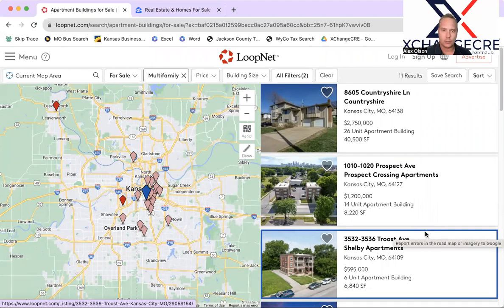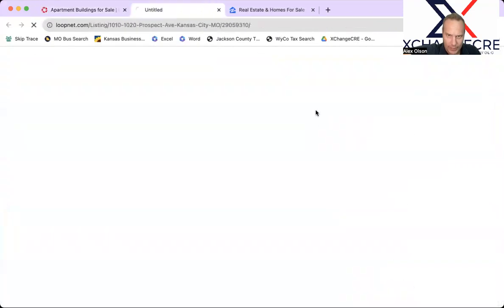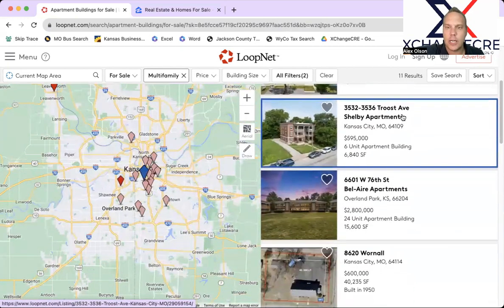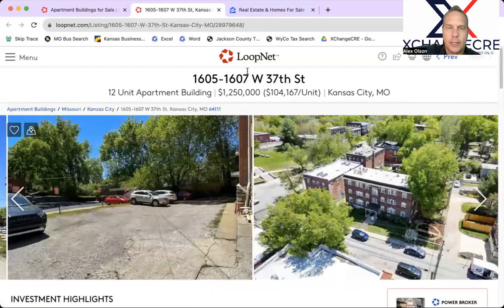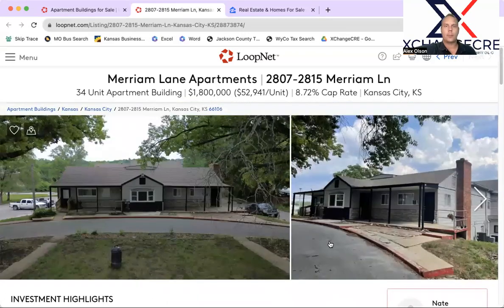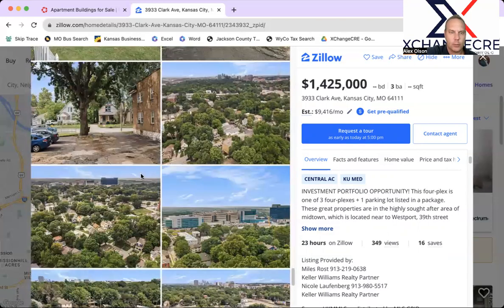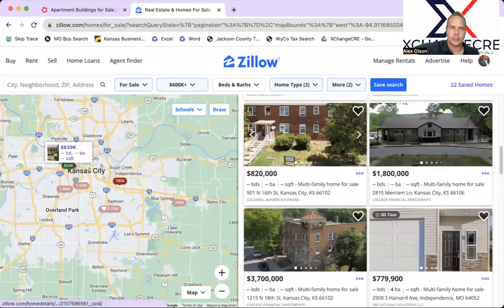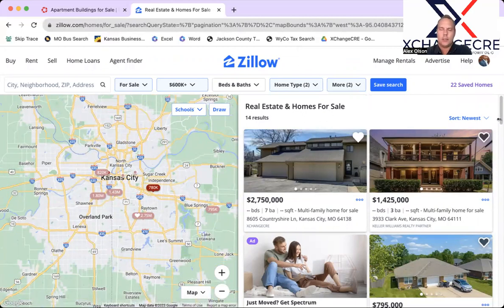Multifamily investing Kansas City Alex Olson Xchange CRE 1031 exchange 7 25 2023